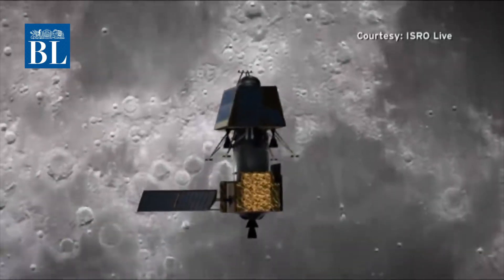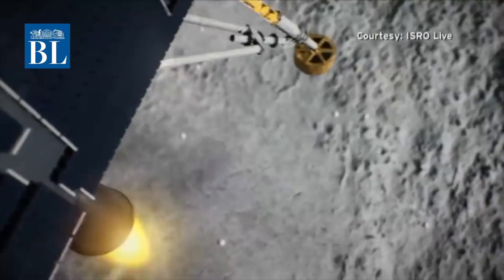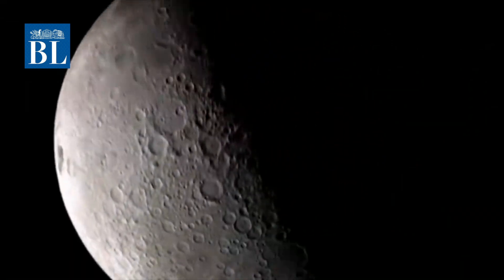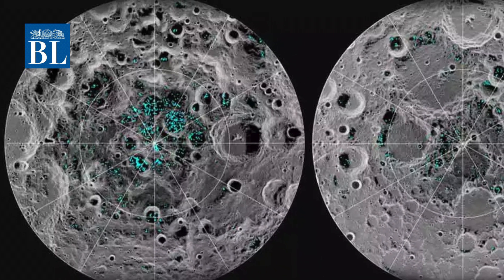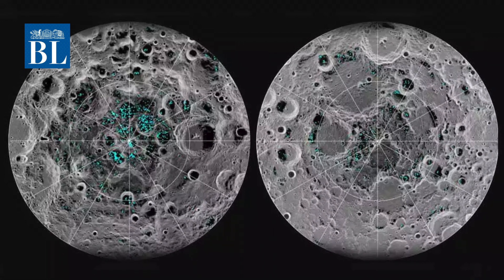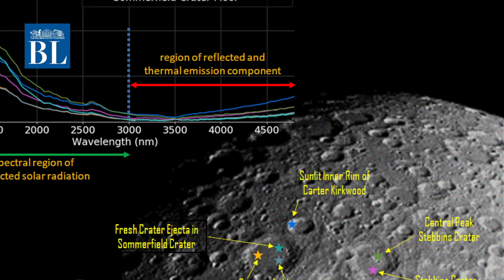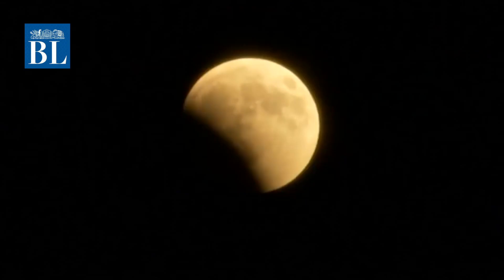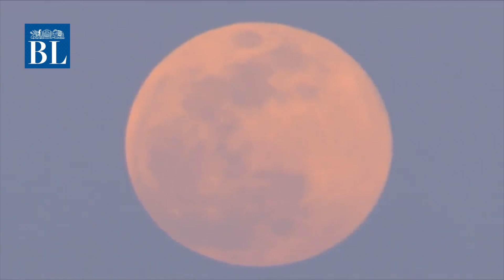Chandrayaan-2 orbiter picks up signals of all water-bearing molecules on the Moon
IIRS picks up signals of all major water-bearing molecules on the Moon

Credits
Story: T V Jayan
Script & voice-over: Akshaya Chandrasekaran
Editing: Radhika SR